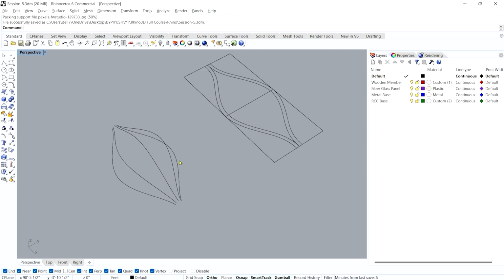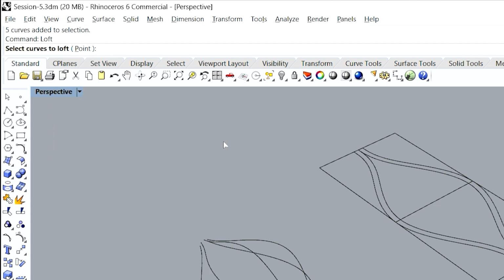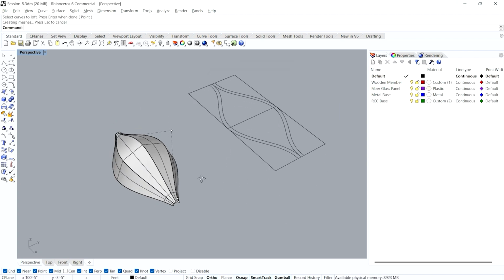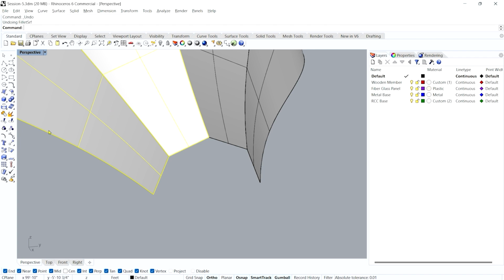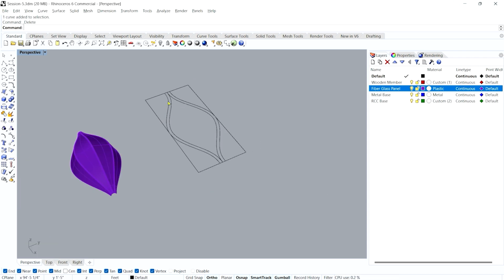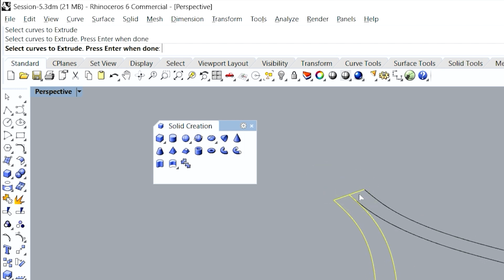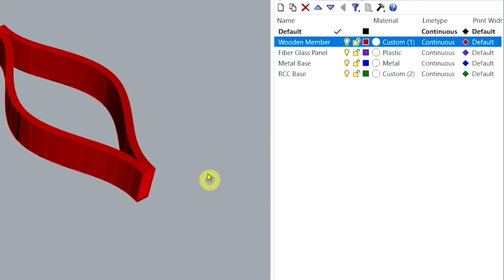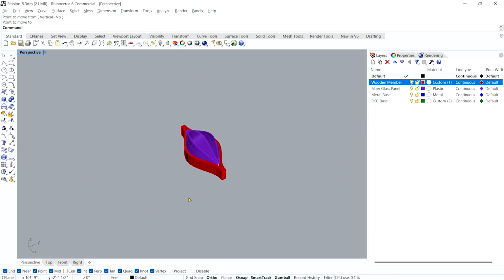How to Model Lincoln Park Zoo Pavilion in Rhino 3D - Part 3: Glue laminated timber Casings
Welcome to Part 3 of our Lincoln Park Zoo Pavilion masterclass in Rhino 3D!

In this episode, we transform our precise 2D drafting from the previous lesson into solid 3D geometry. You will learn how to generate the complex surfaces for the primary set of fiberglass roof panels. From there, we will model the intricate glue-laminated (glulam) wooden structural casings and perfectly assemble the fiberglass components within their wooden frames to complete our first modular unit.